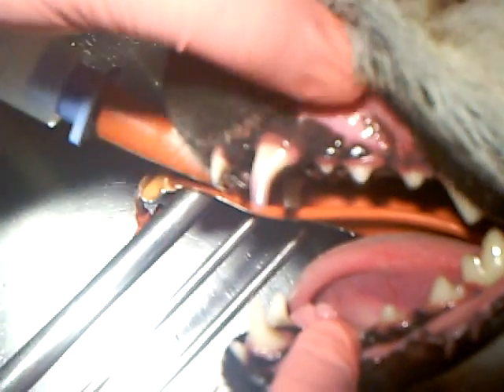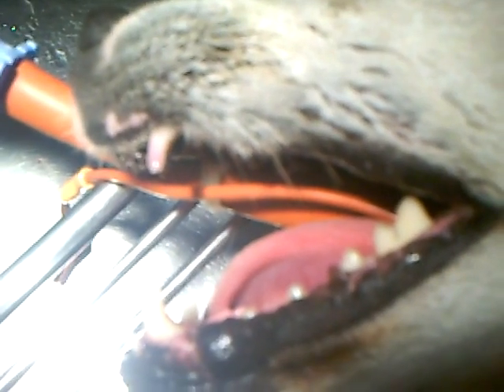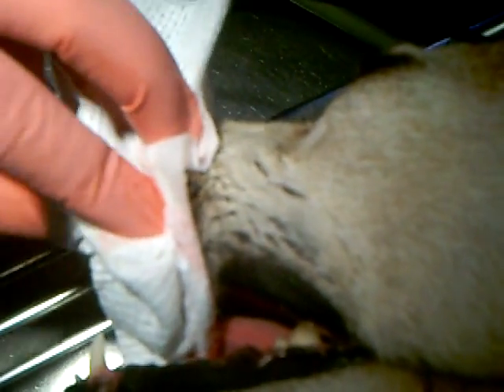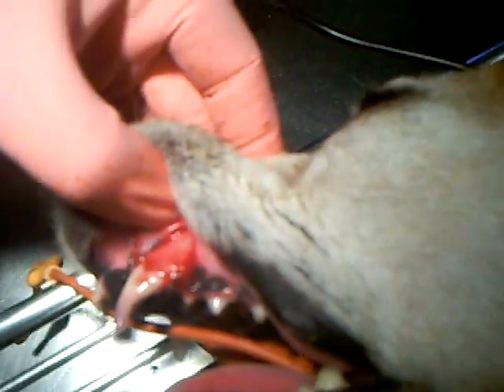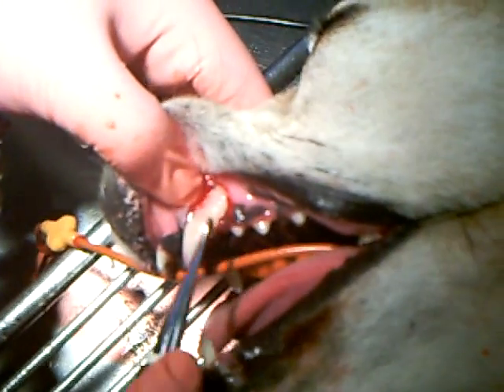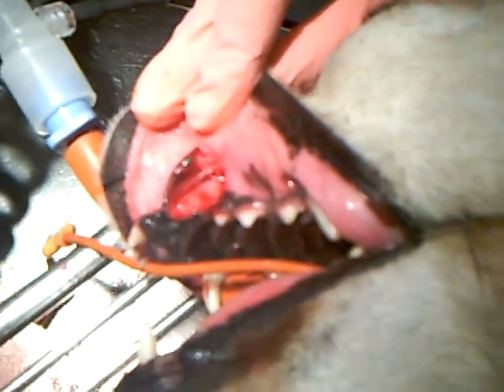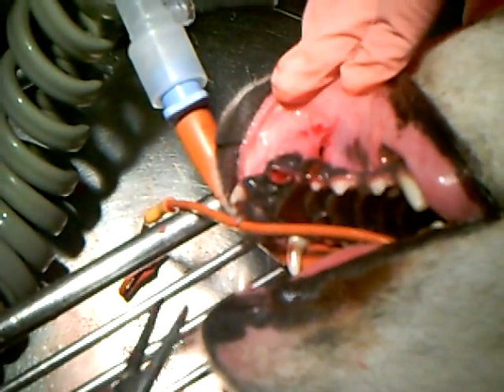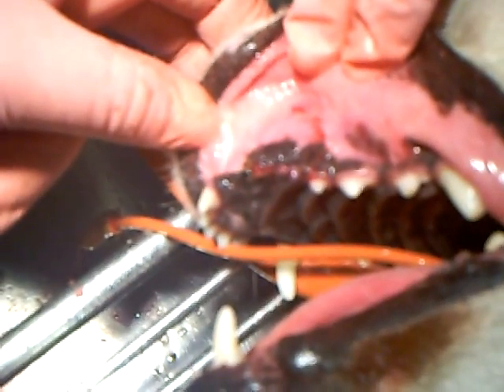Canine Tooth Extraction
Dr. Missy Shardy walks you through an extraction of a diseased canine tooth in a dog.